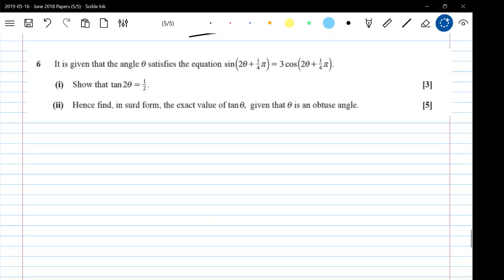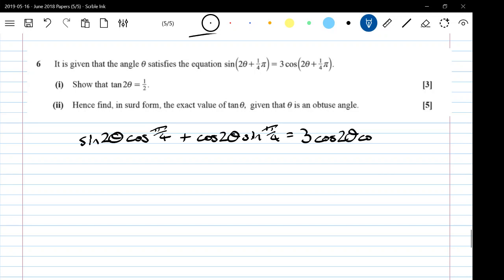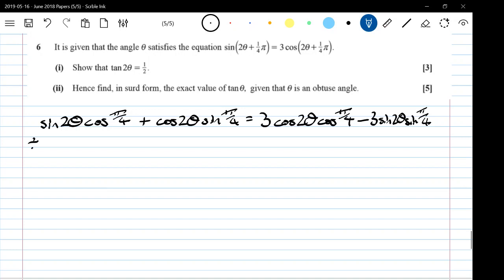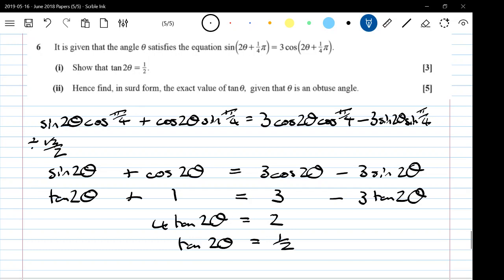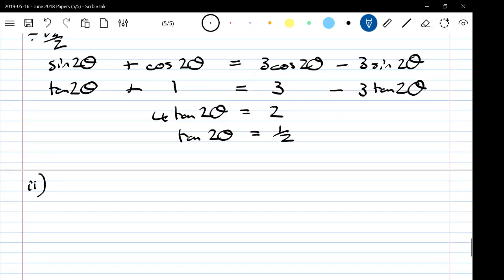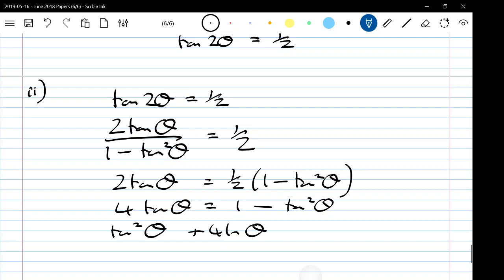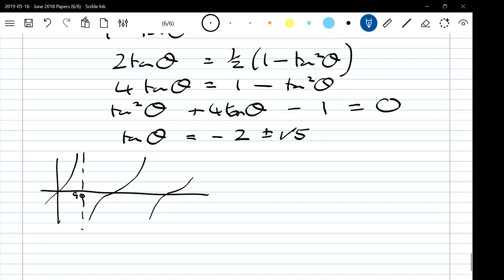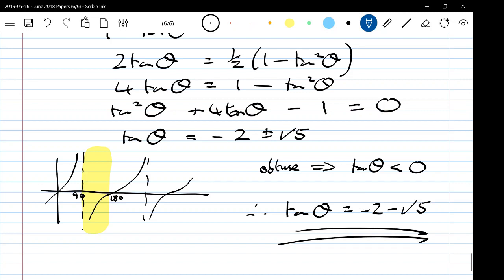A Level Maths OCR Paper 3 2018 q6 Trigonometric Identities